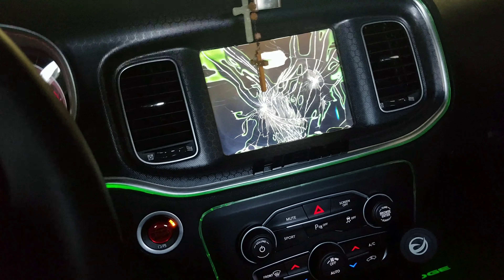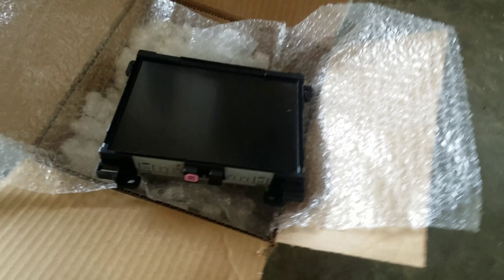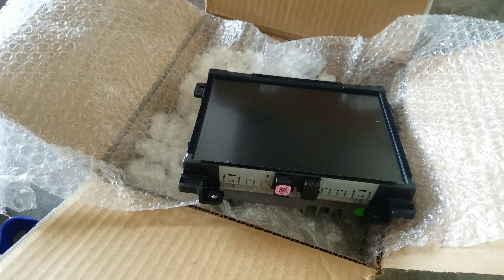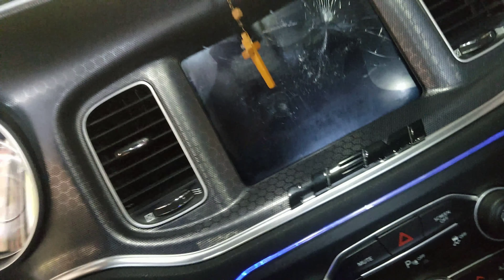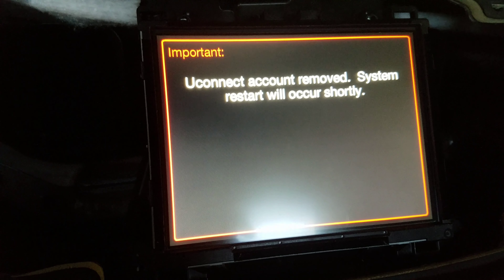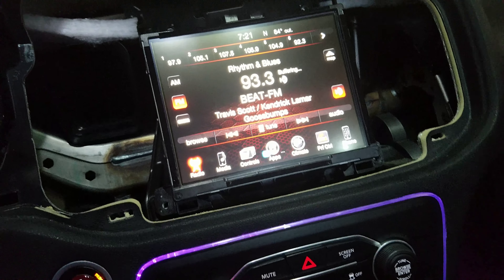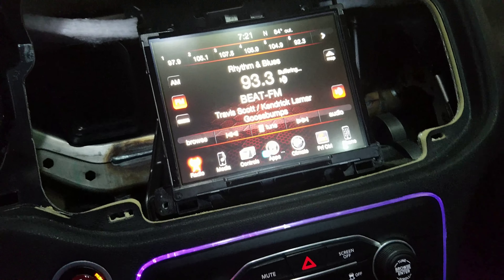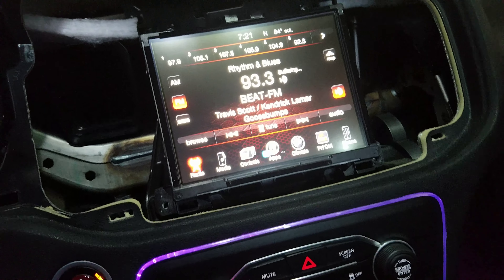How to replace your 8.4 Uconnect Screen in your Charger or Challenger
Replacing my broken 8.4 Uconnect screen with a used one.  Pretty simple install.  Your going to need a security code if your going to install a used screen.

Ebay store to get Security Code